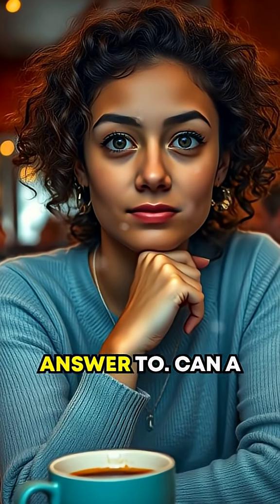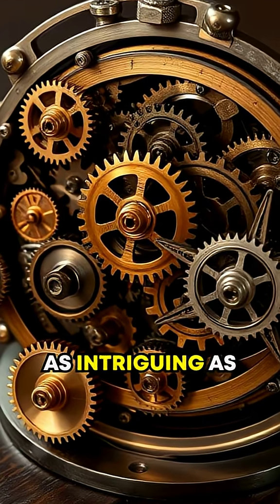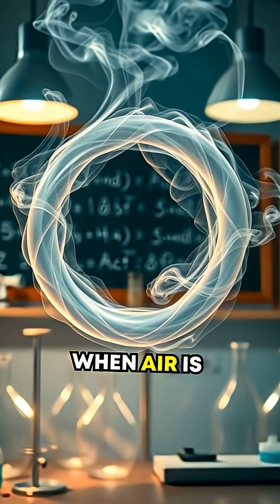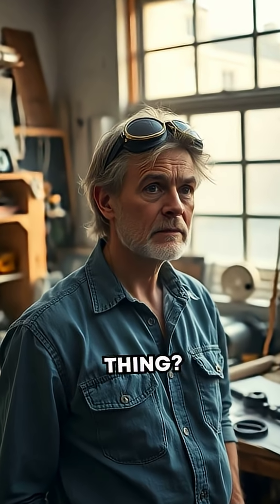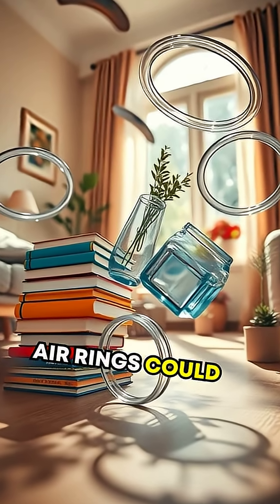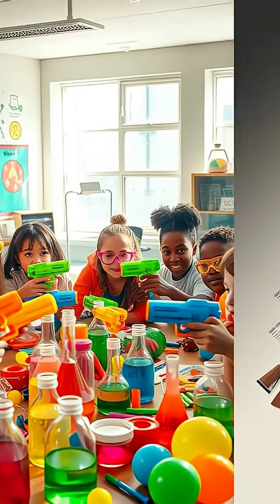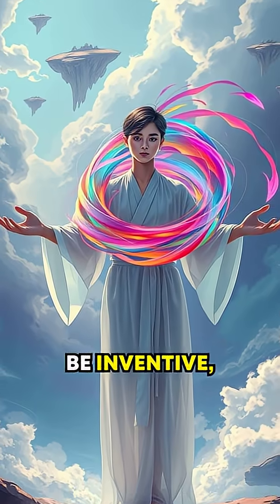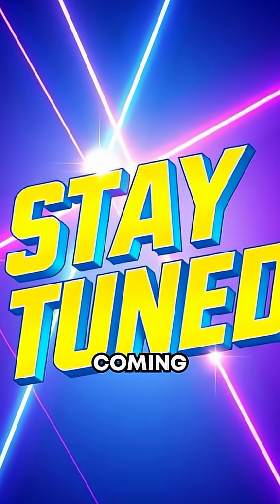The Gun That Shoots Tornadoes!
Did you know there’s a gun capable of creating mini tornadoes? Discover the whirlwind truth! 🌪️🔫